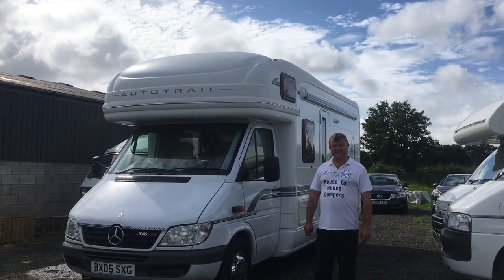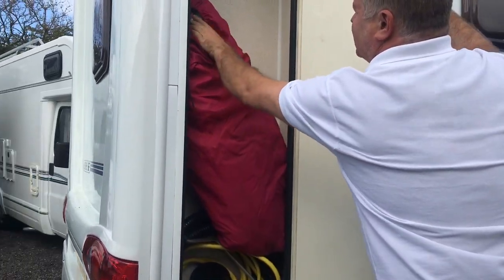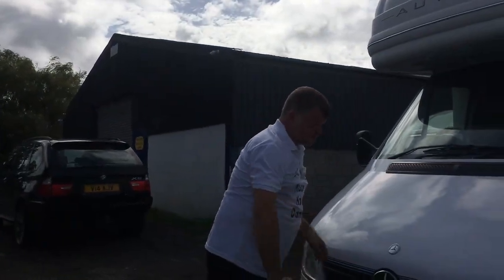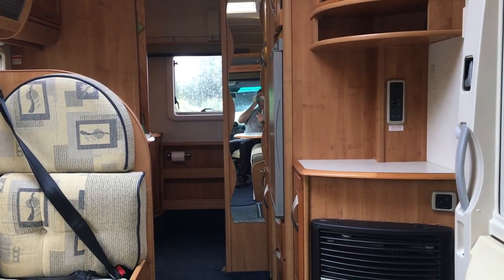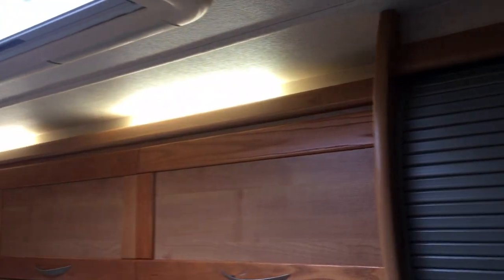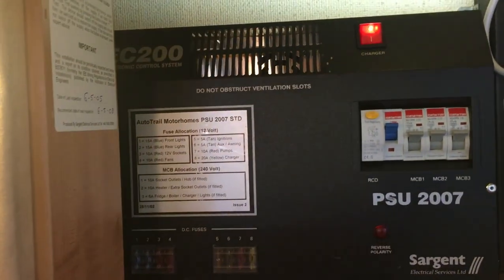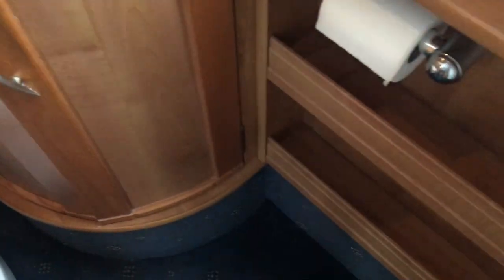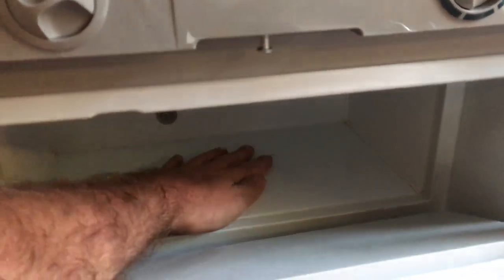2005 MERCEDES AUTOTRAIL